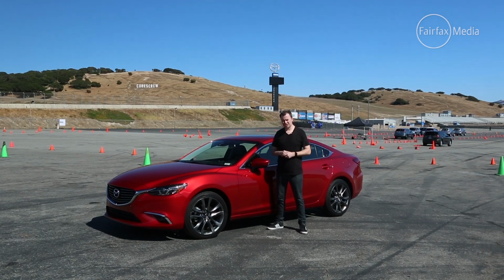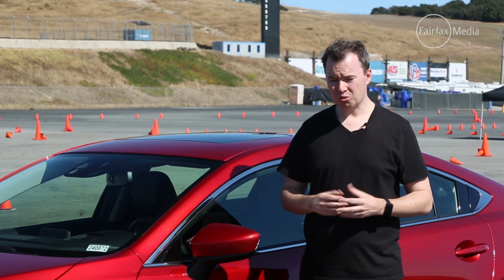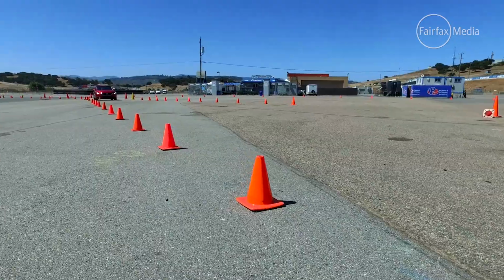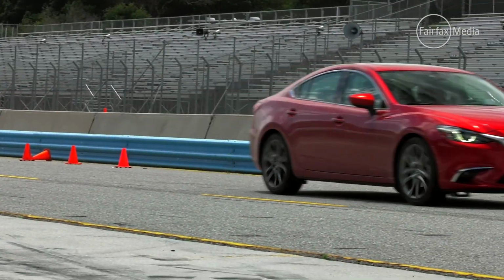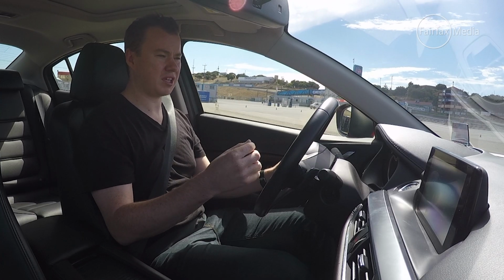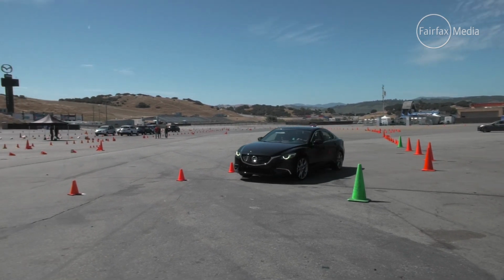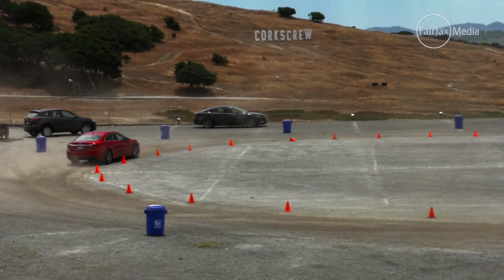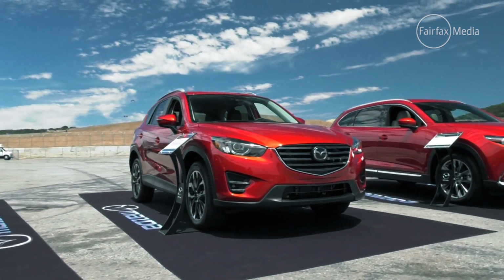Mazda G-Vectoring Control | Drive.com.au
Mazda's new G-Vectoring Control should make you feel like a better driver.